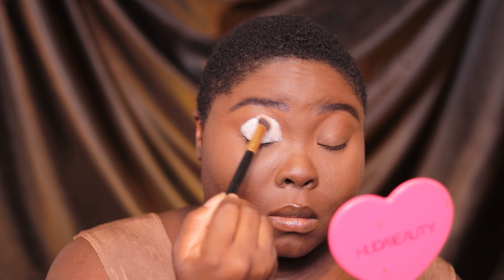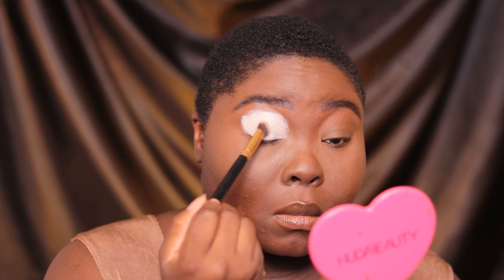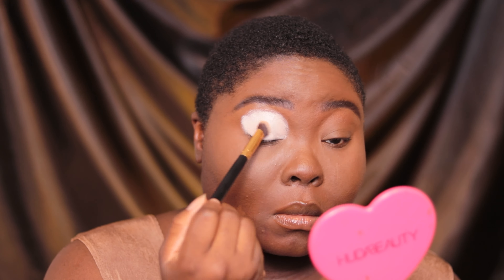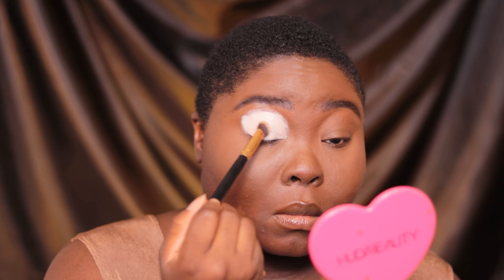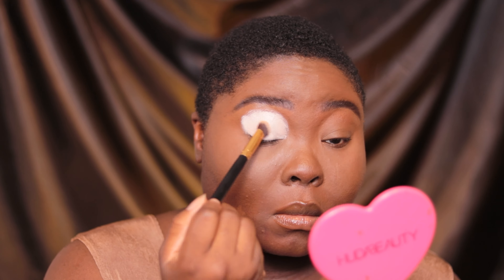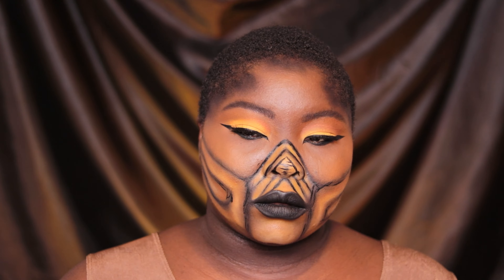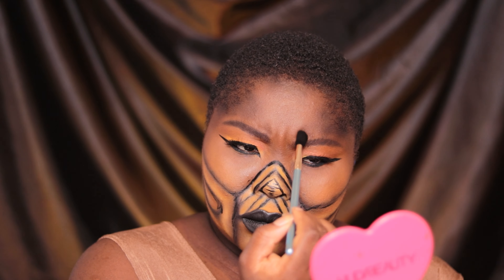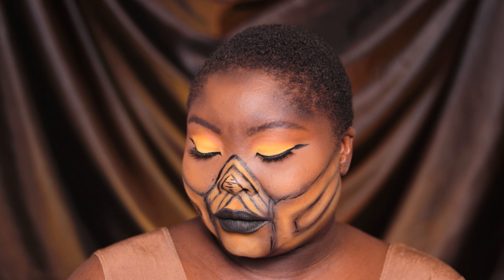SCORPION MAKEUP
DAY 6 Halloween month is upon us! I plan on challenging myself and doing 31 days of makeup looks leading up to actual Halloween day! Week 1 is Motal Kombat.

Here are the products that I used to achieve this look.

SCORPION OUTFIT INSPO

This video is not a sponsored video and the description has affiliate links, which means if you decide to shop on one or more of the product links, I’ll receive a small commission AT NO ADDITIONAL COST TO YOU.